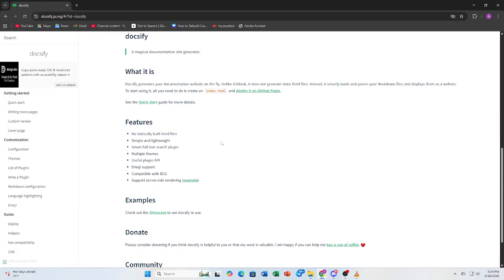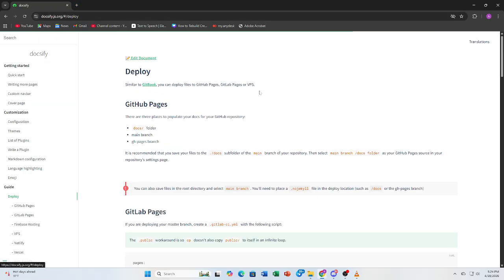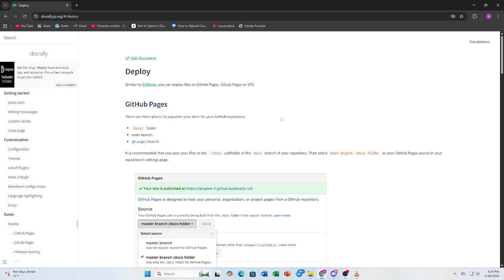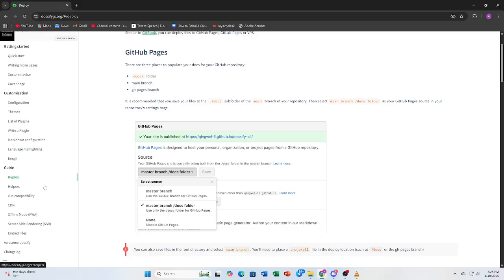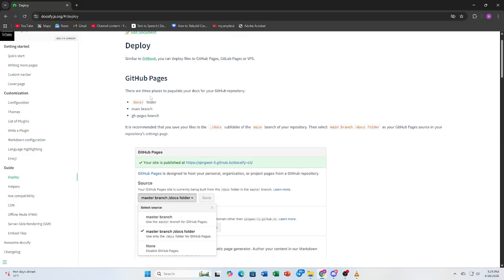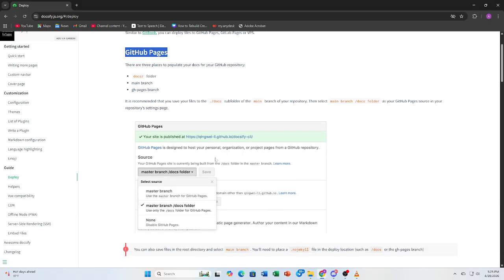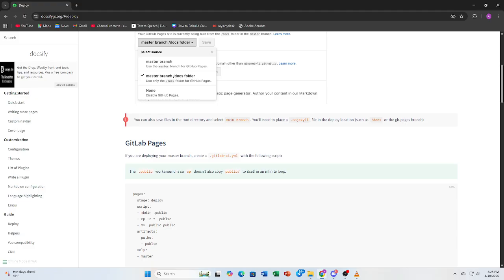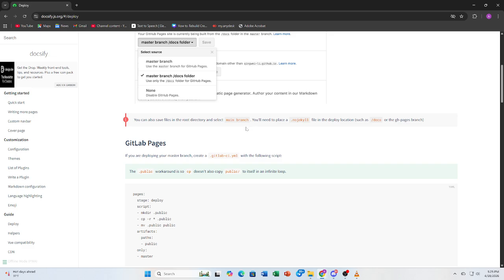how to deploy docsify on github pages full guide 2026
In this video, I will show you how to deploy Docsify on GitHub Pages step by step in 2026. If you want to publish your documentation site online using Docsify and GitHub Pages, this guide will help you do it easily. Learn how to push your project to a repository, enable GitHub Pages, configure your site, and make it live so others can access your documentation from anywhere. Follow this full guide to deploy Docsify successfully on GitHub Pages.